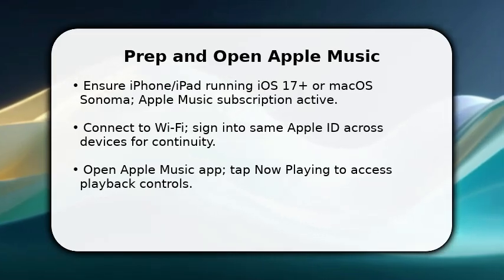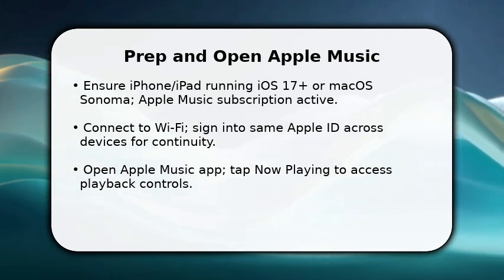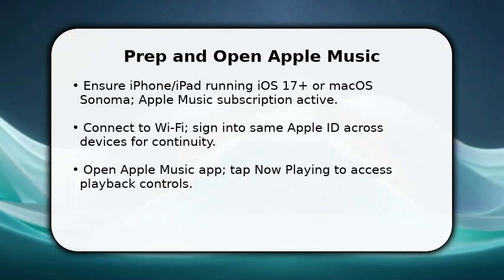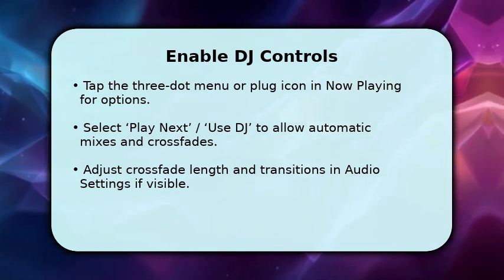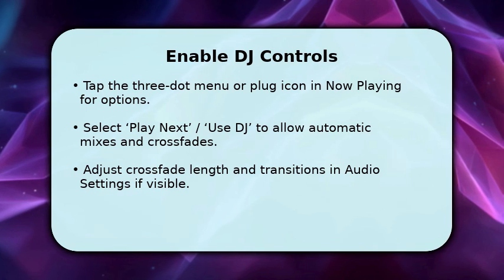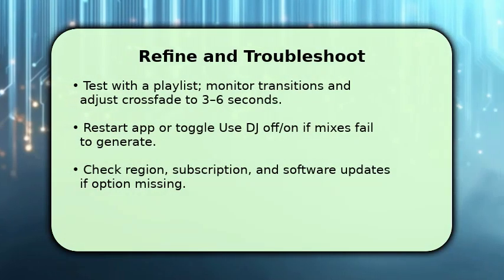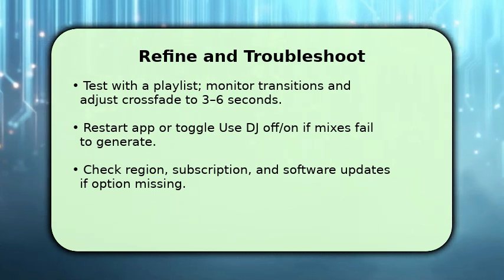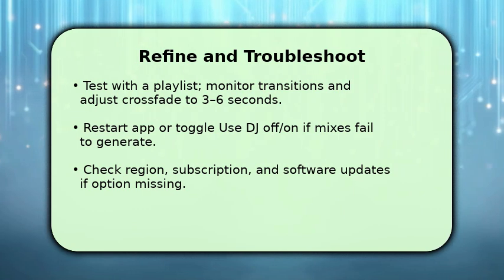How to Turn on Apple Music Dj Mode (updated)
How to Turn on Apple Music Dj Mode (updated) | 🔒 Surfshark VPN Deal — Stay private and secure. $1.99/mo + 3 Months Free ▸

Discover the ultimate guide to activating Apple Music DJ mode on your device. This video tutorial takes you through each step, ensuring a seamless experience as you mix and match tracks effortlessly with just one tap.

Apple Music,